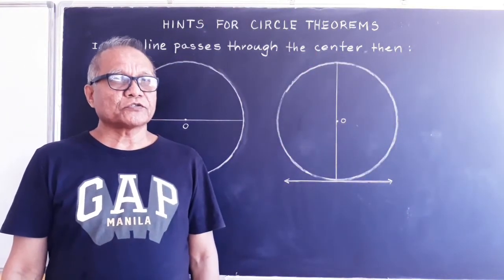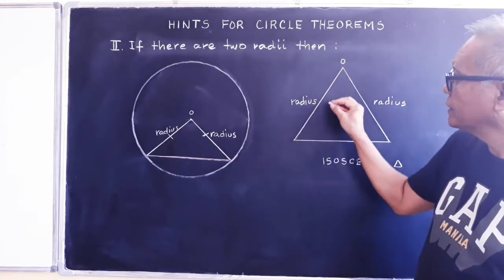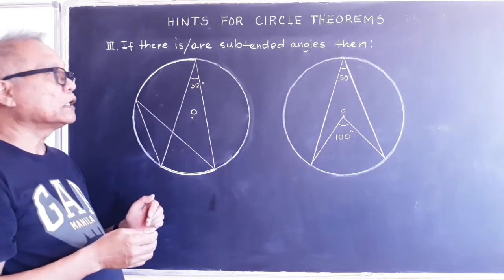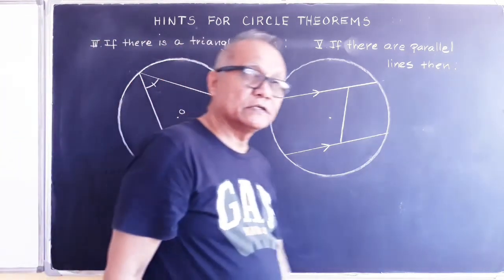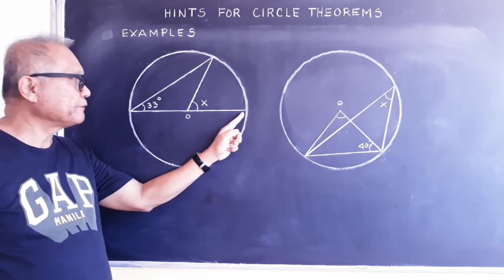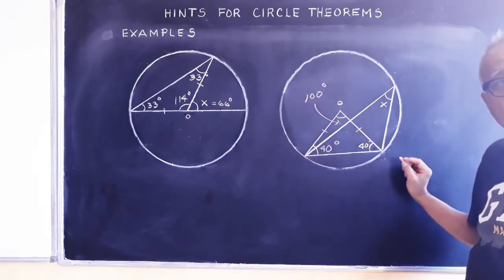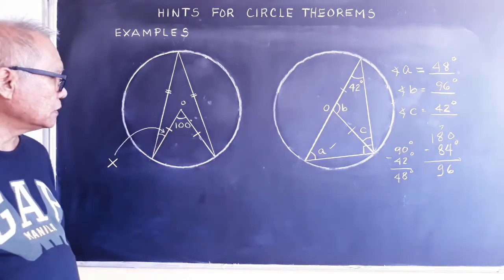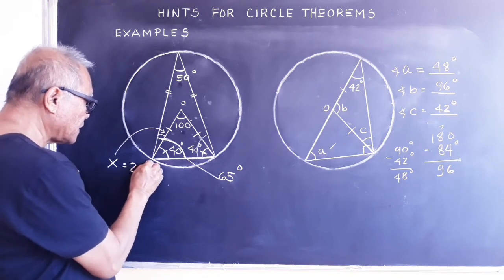Circle Theorems IGCSE Hints and Solutions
The video explains the hints and solutions on how to solve circle theorems.